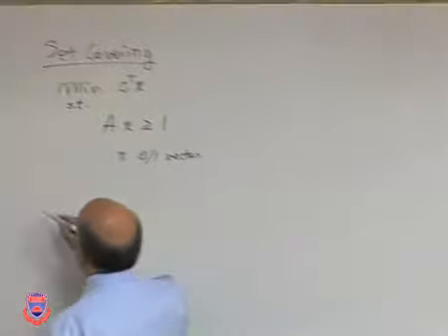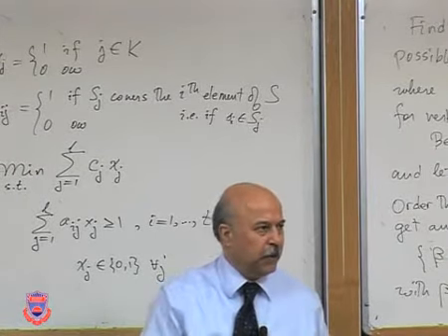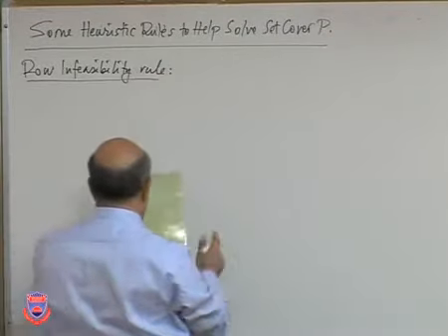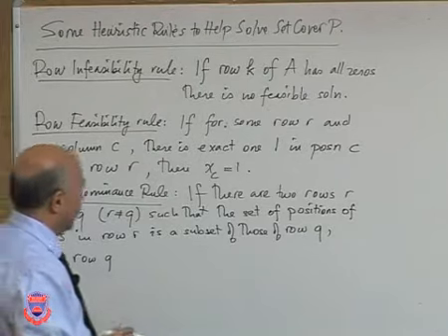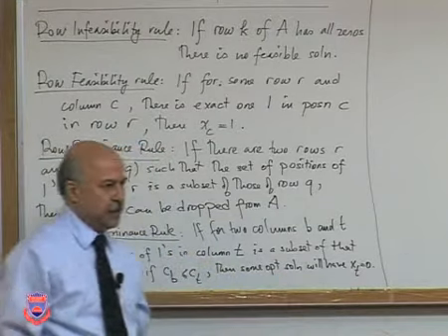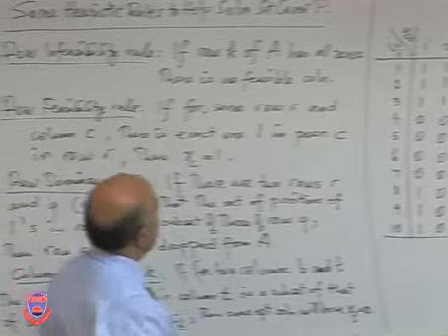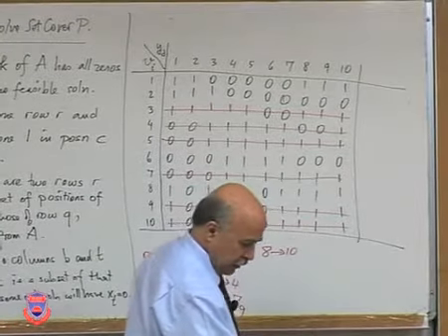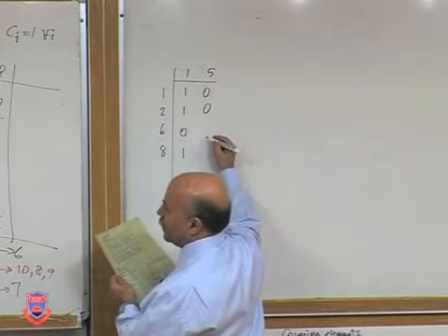IE-577 Facility Location on Networks Lecture 21